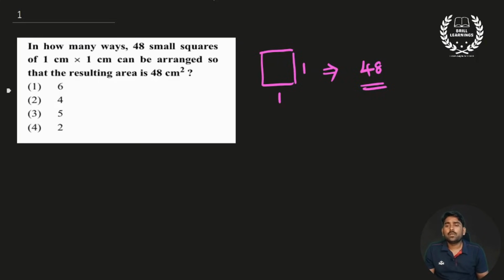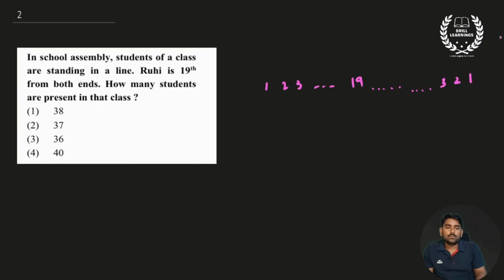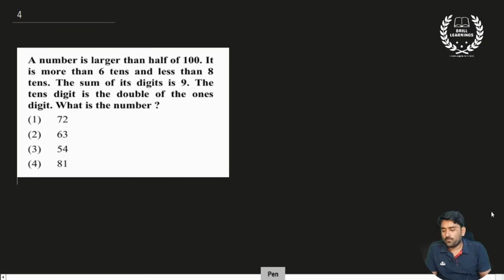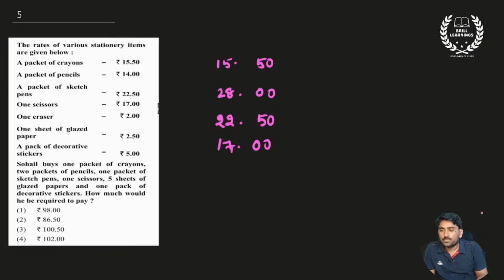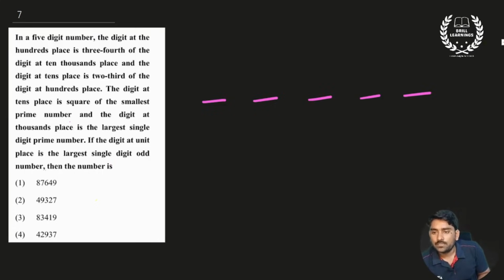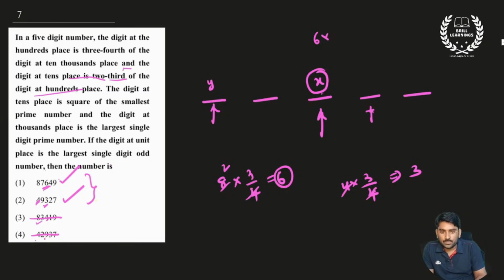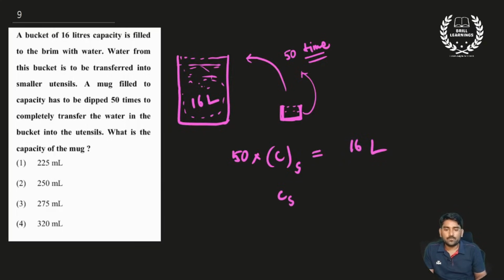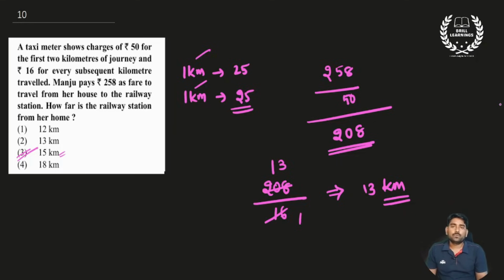CTET Paper 1_Maths Previous Year Questions | Easy Solutions & Tricks | BRILL-Learnings | Jan21_Part1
Computer Awareness

In this video series, our expert faculty will solve CTET Paper 1 and Paper 2 Maths previous year questions using easy tricks and techniques.

1. Aspiring teachers for classes 1-8 (Primary and Elementary levels)
3. Those looking for teaching jobs in central government schools
4. Individuals seeking to improve their teaching skills and knowledge

2. State government schools (some states accept CTET)
3. Private schools (some schools prefer CTET-certified teachers)
4. Army Public Schools
5. Tibetan Schools
6. Schools under the Ministry of Defence
7. Schools under the Ministry of Labour and Employment